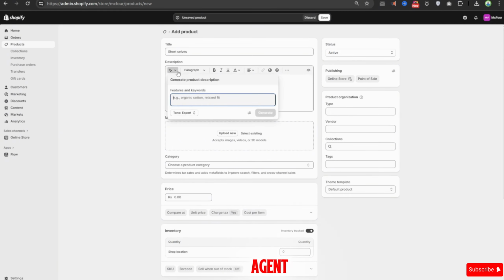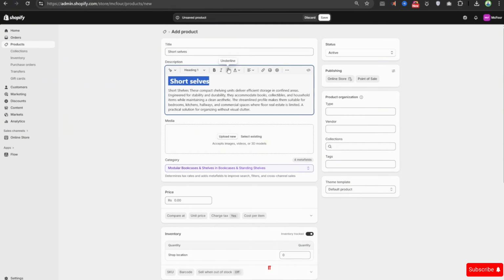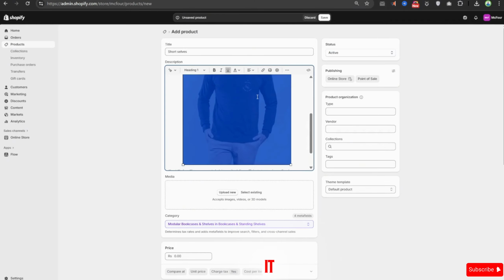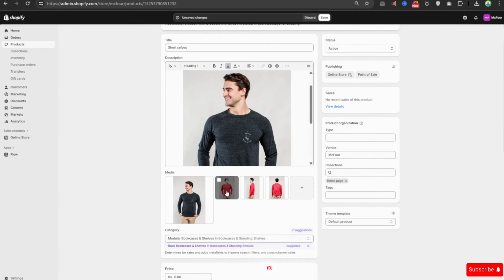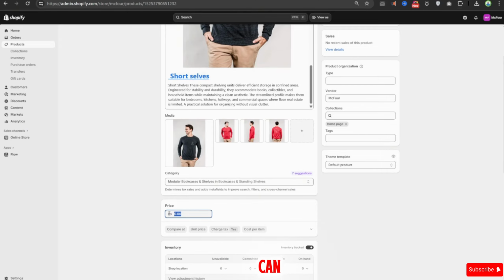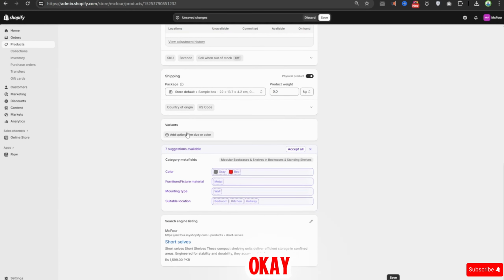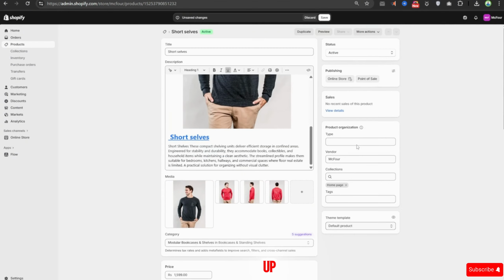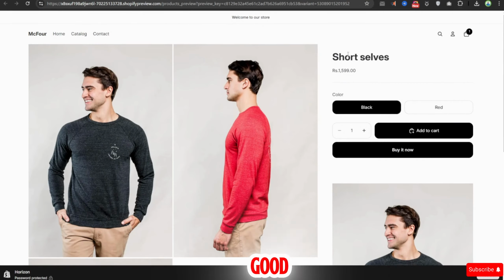Asad Ali | How to Add a Product in Shopify Complete 2025 Step-By-Step Guide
Learn how to add a product in Shopify the right way in 2025. This step-by-step tutorial walks you through creating a product, adding images, writing a strong title, setting pricing, managing inventory, choosing the right product type, and optimizing for SEO. Whether you're a beginner or improving your store, this guide will help you set up products professionally and grow your Shopify business.